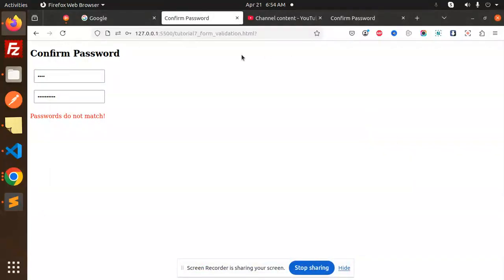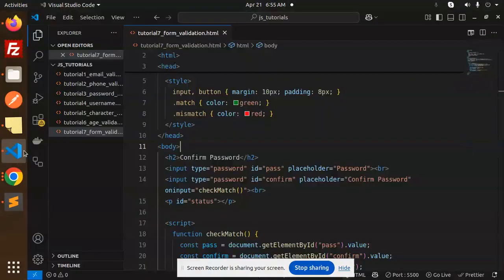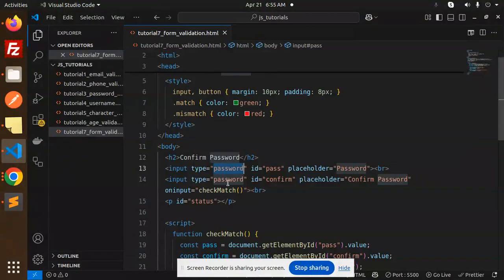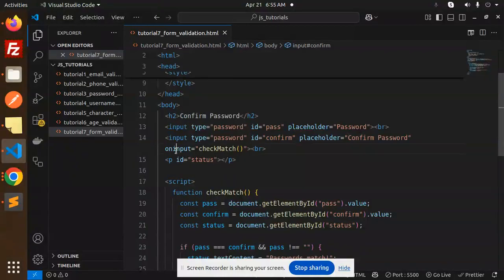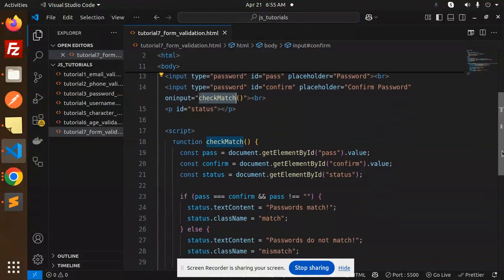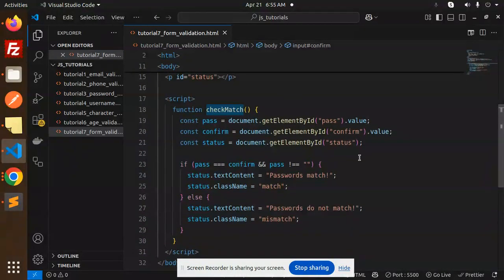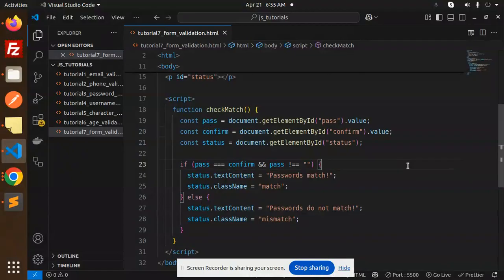🔒 Confirm Password Validation using JavaScript & HTML ✅ | Easy Tutorial for Beginners 💡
Learn how to add Confirm Password Validation to your web form using simple HTML & JavaScript! 🧠
This beginner-friendly tutorial walks you through creating a secure password & confirm password check in minutes! 🔐

✨ What You’ll Learn:

    HTML form structure for password fields

    JavaScript to match and validate password inputs

    Real-time error messaging

    User-friendly form experience

📌 Perfect for login, signup, or registration forms!

🔐 Match Password & Confirm Password using JavaScript ✅

💥 Confirm Password Validation with HTML & JavaScript | Step-by-Step 🧠

🛑 Stop Mismatched Passwords! JavaScript Confirm Password Tutorial 🔒

✅ Password Match Validation Made Easy | HTML + JS Tutorial 💡

🧪 Confirm Password Field Validation with JavaScript 🔍

🧠 Check If Passwords Match Using JavaScript | Real-Time Validation ⚡

🖥️ Create Secure Signup Forms with Confirm Password Validation 🔐

🚀 HTML & JS Confirm Password Validation in 5 Minutes! ⏱️

💻 Password & Confirm Password Validation with JavaScript 📦

🔧 Simple Password Confirmation Form with JavaScript 🛠️

🛡️ Build a Safe Signup Form: Confirm Password with JavaScript 🧰

🎯 JavaScript Confirm Password Validation for Beginners 👨‍💻

Nest